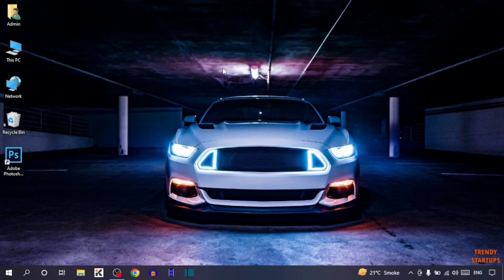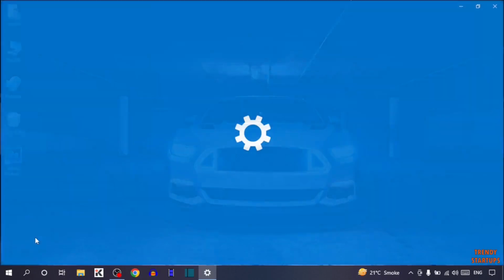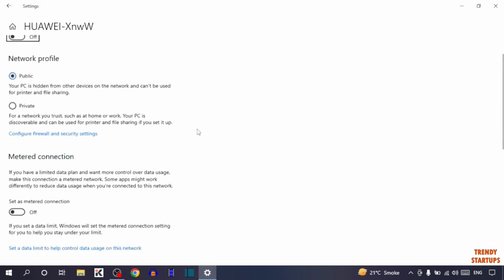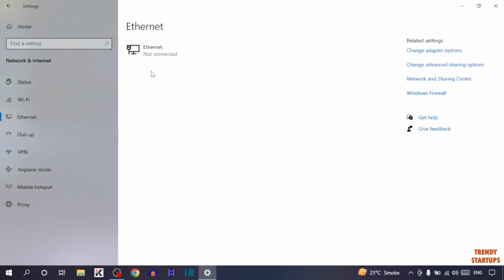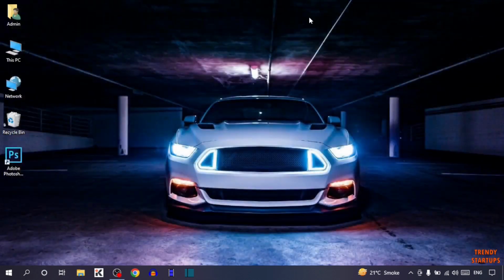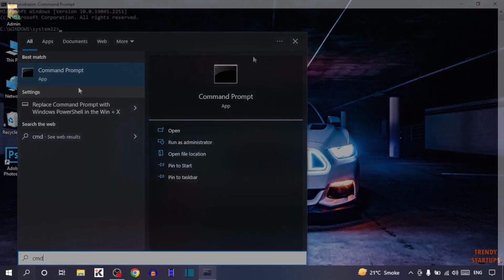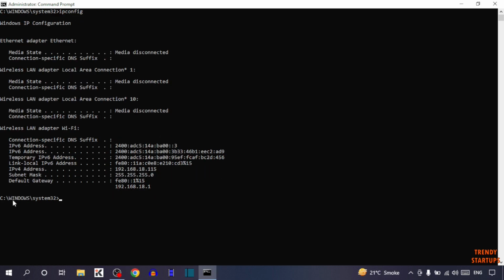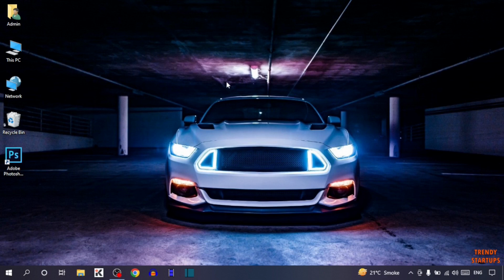✅ How to find my IP address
Solved - How to find my IP address.

Hi Guys, In this video I will show you How to find my IP address.

I hope, This video will help you. So keep watching this video to find my IP address and if you want more of these little tips and tricks, then please do subscribe to our channel and give a thumbs up.